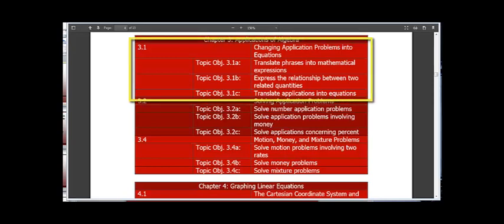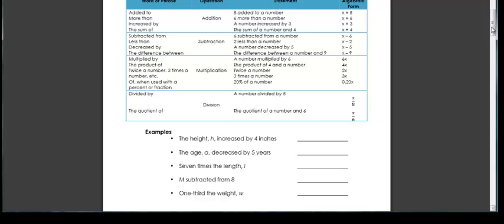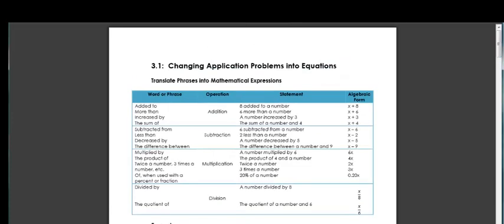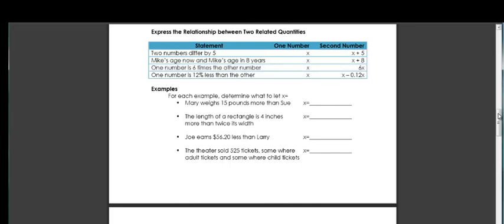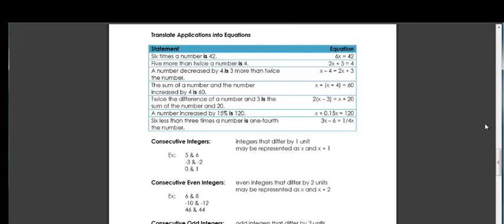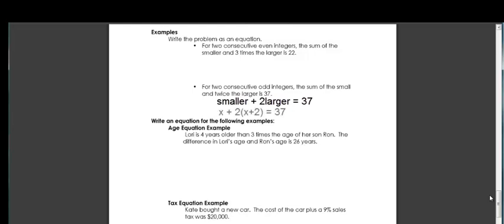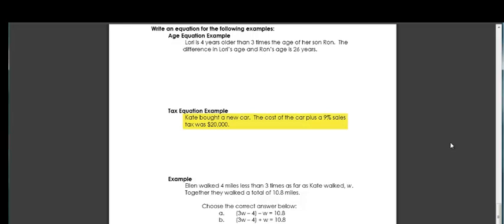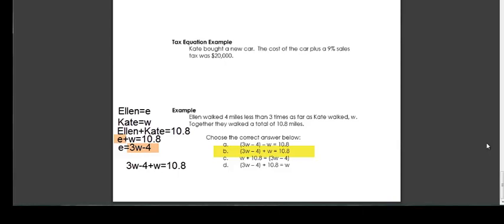MSSU : Beginning Algebra : Chapter 3 Section 1